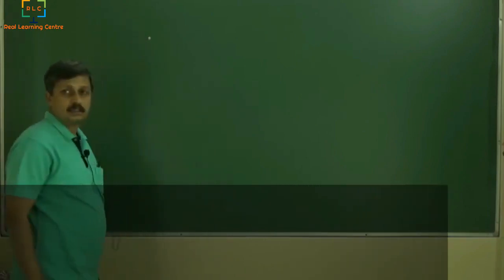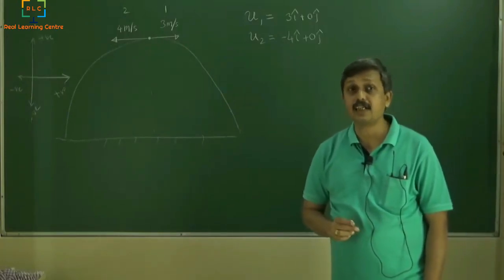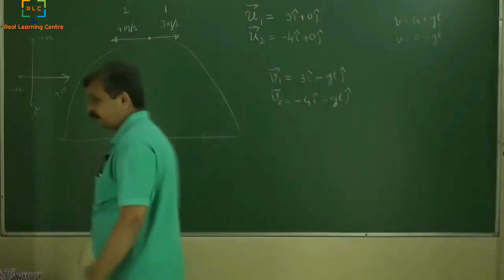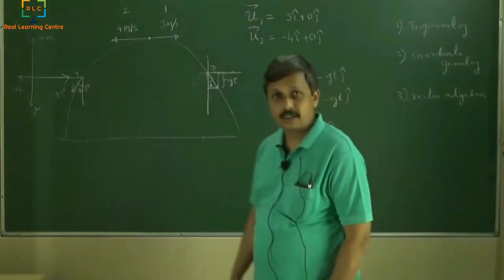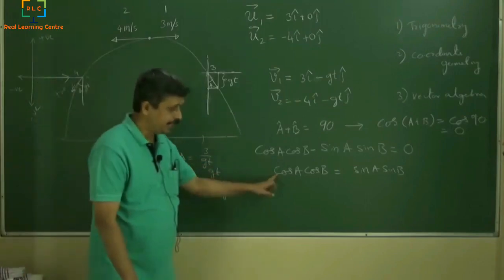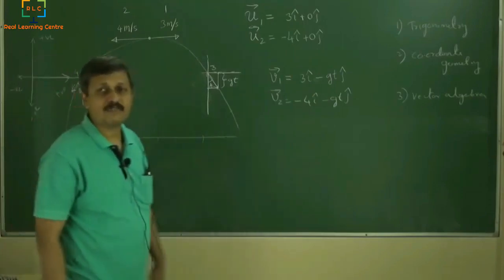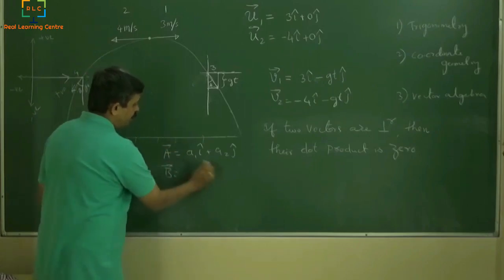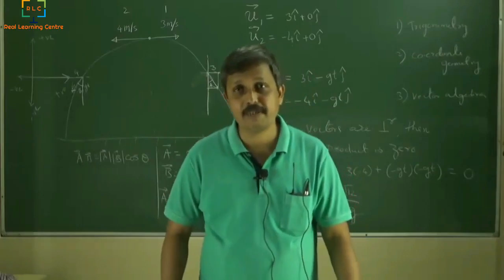I E IRODOV Problem | IRODOV Problem - 1.11 with solution | Problems in general physics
Two particles move in a uniform gravitational field with an acceleration g. At the initial moment the particles were located over a tower at one point and moved with velocities v1 = 3 m/s and v2 = 4 m/s horizontally in opposite directions. The distance between the particles at the moment when their velocity vectors become mutually perpendicular, rounded off up to one decimal place will be: (Take g=9.8 ms−2)

Helping you to determine the nature of the problem, clarifying it and deducing the steps to solve the problem.